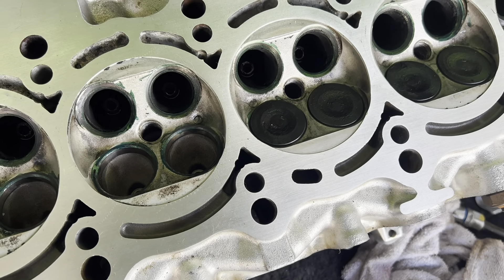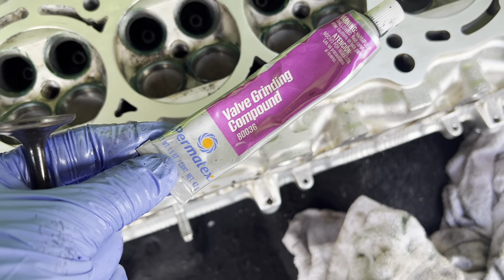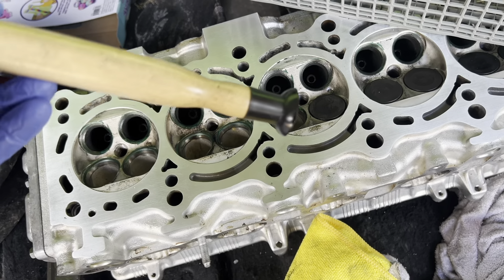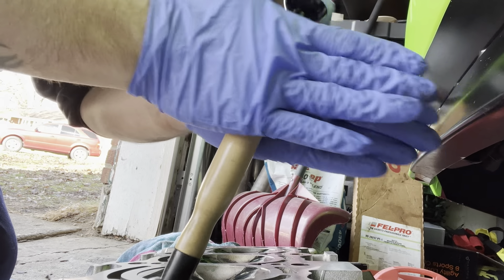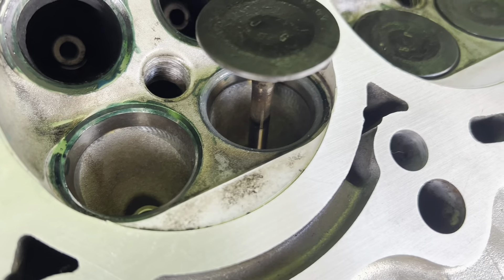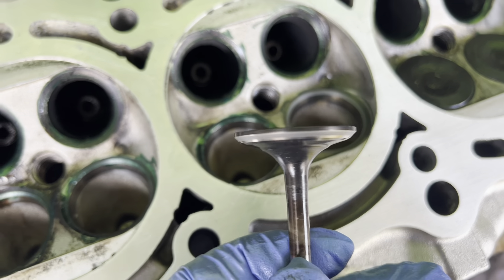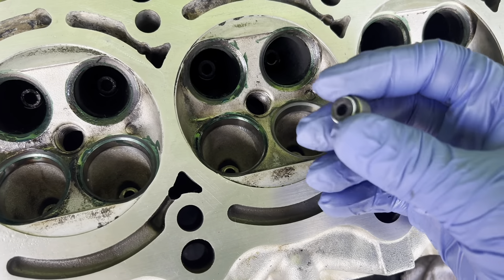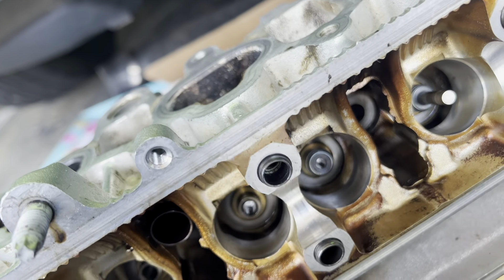Lapping the valves in the 2JZ-GE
Just showing real quick how I lap the valves in the sc300 project. If you’re lapping valves I hope this helps ya out!